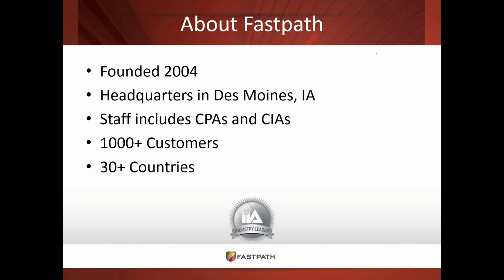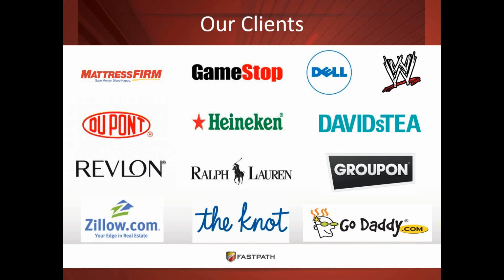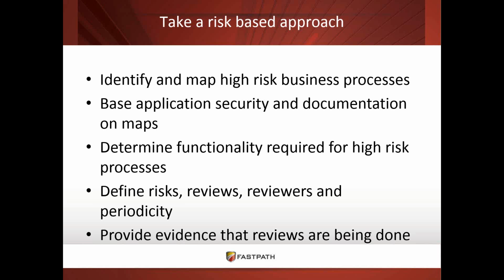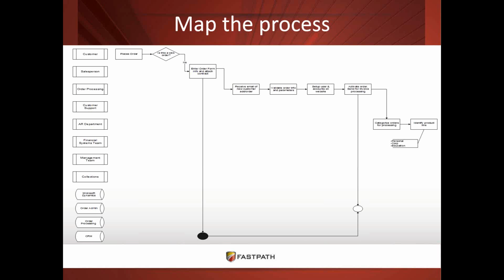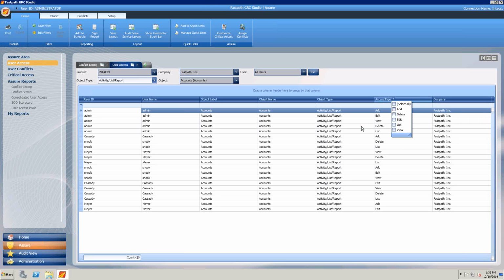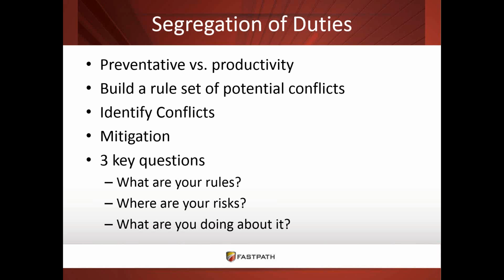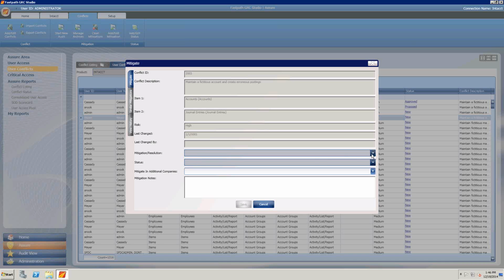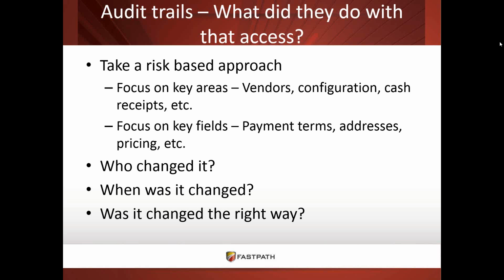Simplify Intacct – Best Practices for Making Security and Audits Easier | Fastpath